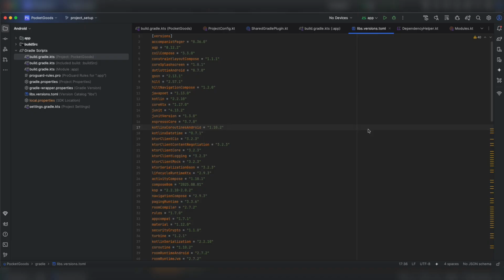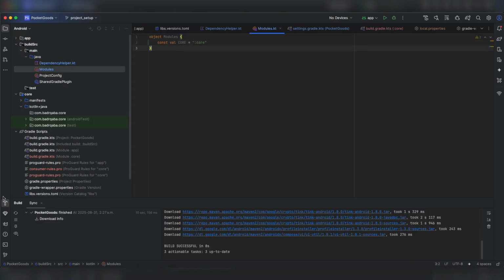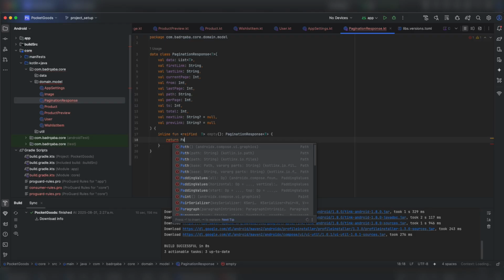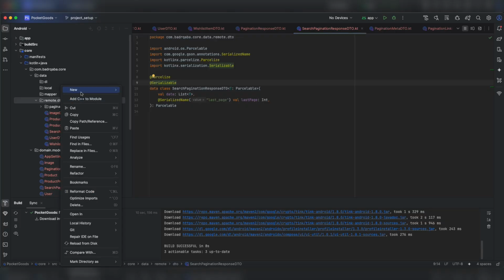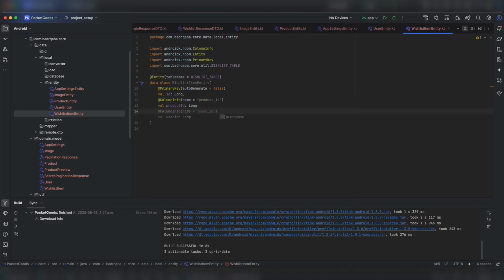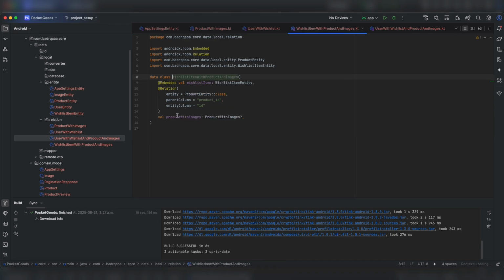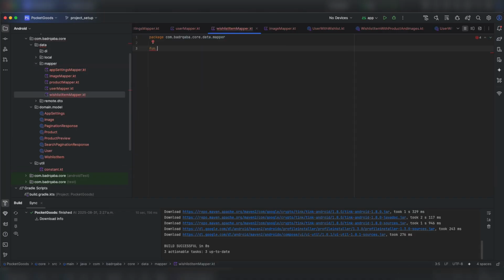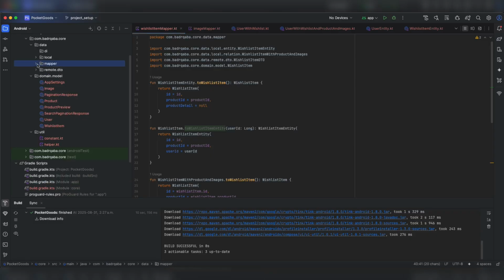One Idea, Four Platforms: Build a Native App from Scratch (Android | ep-30 Core Module pt-1)